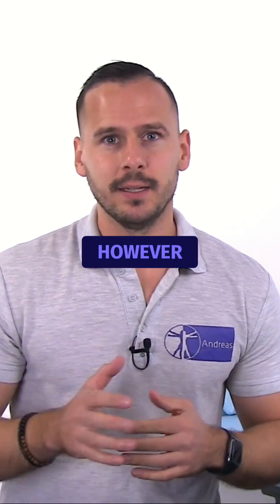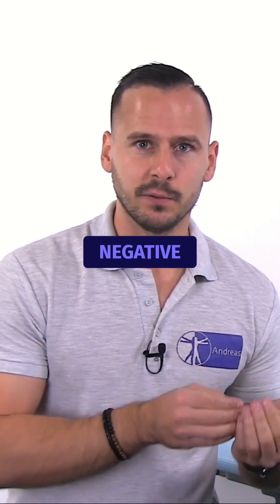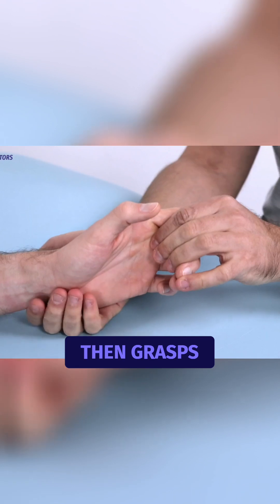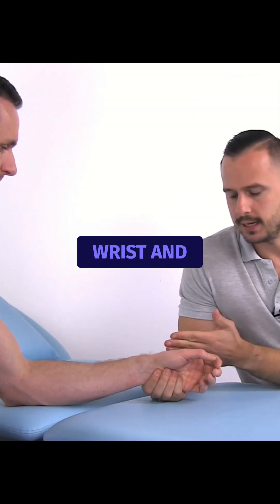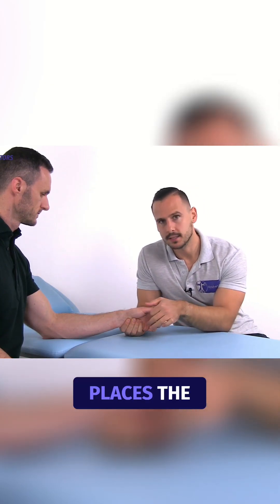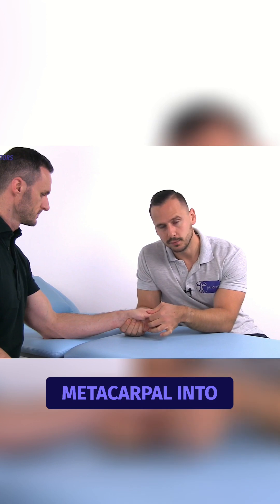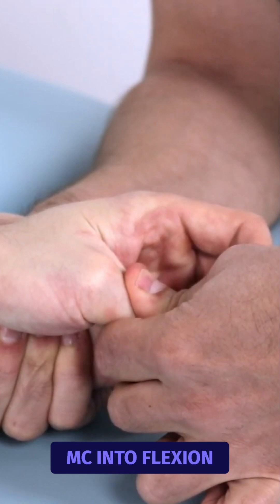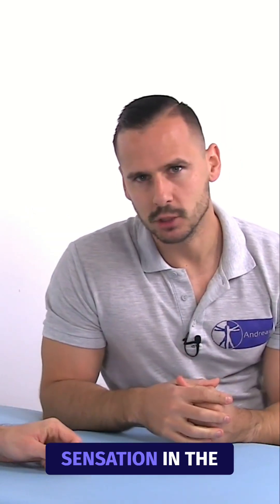Speed's Test | Biceps Pathology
The SPEEDS test has a low clinical value for including or excluding SLAP lesions or other biceps pathologies (Hegedus et al., 2012).
The literature describes two different performances of the SPEEDS test.
For the first version, ask a patient to extend their elbow and fully supinate their forearm. Then, the patient flexes their shoulder from 0 to 60 degrees while the examiner provides resistance.
In the second version, which is the version commonly used nowadays, the patient is asked to extend their elbow, fully supinate their forearm again, and bring the shoulder into 90 degrees of flexion. In this position, the patient is asked to resist downward pressure.
When a patient’s arm is placed in the examining position for the SPEEDS test and downward pressure is applied, the biceps tendon acts like a suspensor cable from its insertion on the superior labrum to the arm. Increased tension in this cable, and the presence of inflammation, is thought to result in pain in the shoulder.